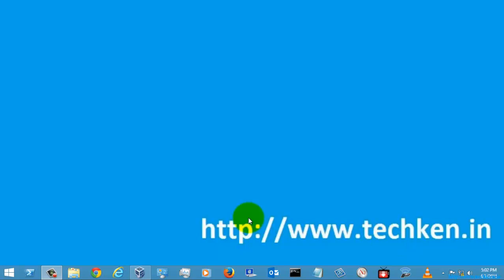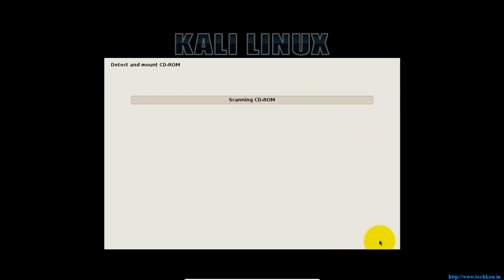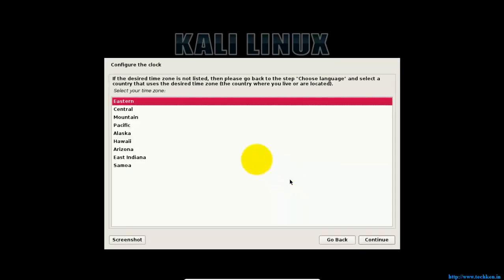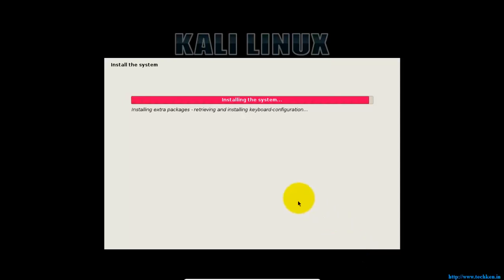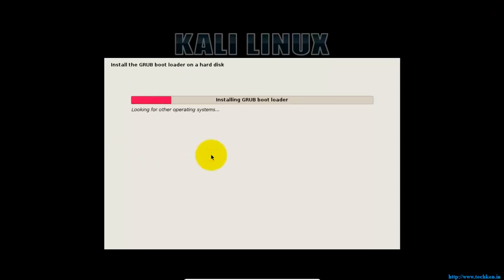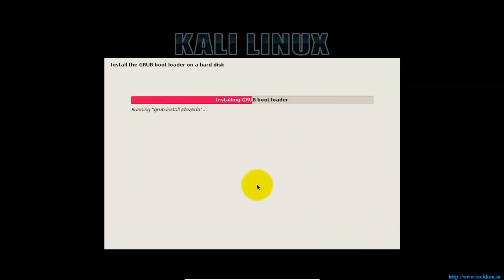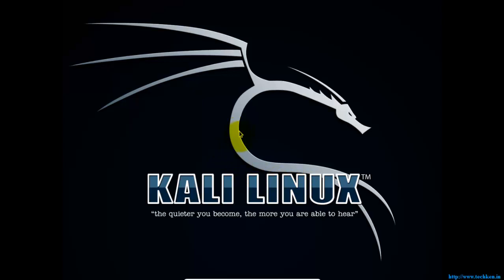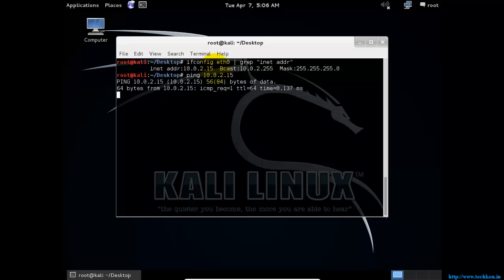Installing and Configuring Kali Linux 1.1.0a - 2015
Here you can learn how to install and configure the kali linux in virtual box. The installation uses the latest versio n of kali linux 1.1.0a released in 2015. Kali Linux was the latest version of Backtrack.